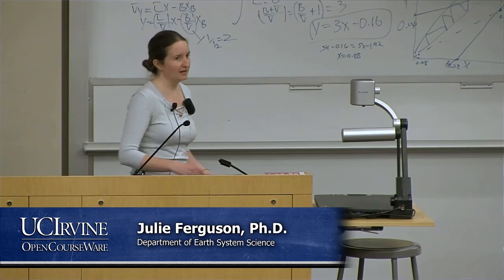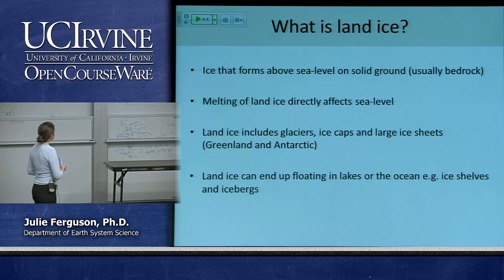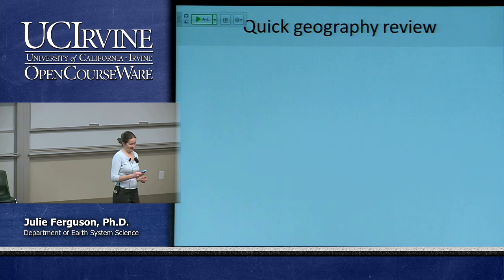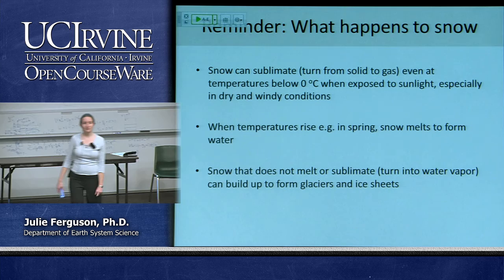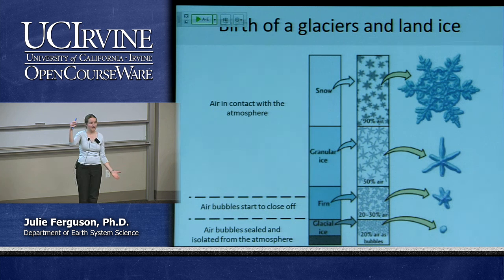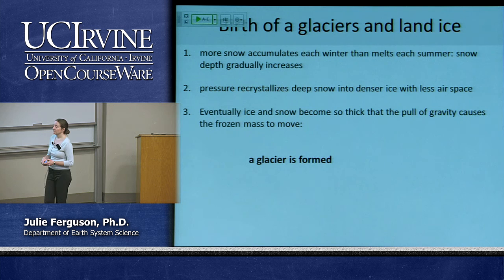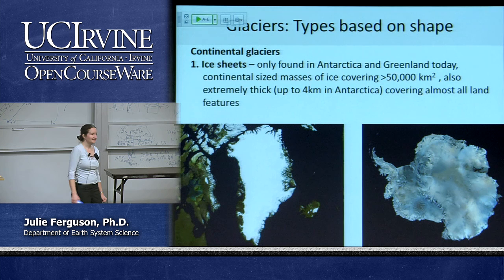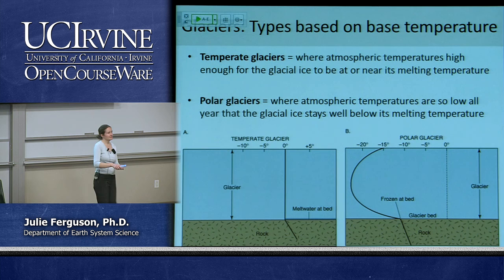Earth System Science 21. On Thin Ice. Lecture 14. Formation of Glaciers, Ice Caps and Ice Sheets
UCI ESS 21: On Thin Ice (Winter 2014)
Lec 14. On Thin Ice -- Formation of Glaciers, Ice Caps and Ice Sheets --
View the complete course:

Description: In recent decades we have observed a significant reduction of the cryosphere due to anthropogenic climate change. The observed and predicted changes in the extent and amount of snow and ice will have major impacts on climate, ecosystems and human populations both at a local and global scale. This course will introduce students to the science behind climate change as well as the physical and chemical processes that govern components of the cryosphere, including snow, permafrost, sea ice, glaciers and ice sheets. Particular emphasis will be placed on the important role that each component plays in the larger climate system and potential feedbacks. We will also examine some of the social, economic and political impacts that the melting cryosphere will have on countries around the Arctic and also worldwide, such as access to new petroleum reserves, infrastructure damage due to melting permafrost, sea level rise and decreases in freshwater availability.

Required attribution: Ferguson, Julie. On Thin Ice 21 (UCI OpenCourseWare: University of California, Irvine), [Access date].